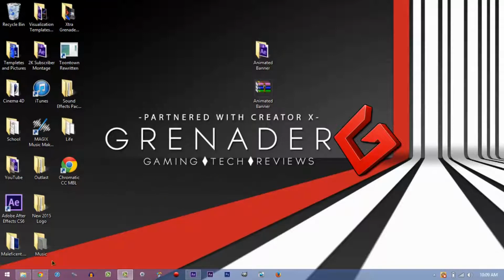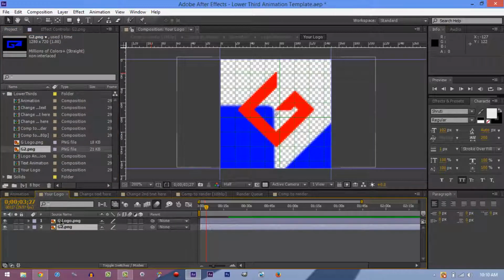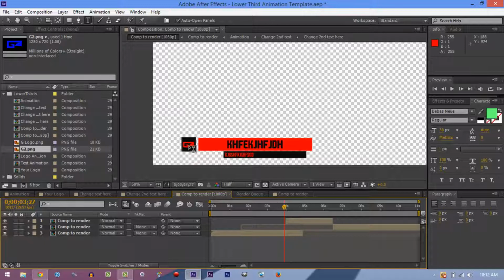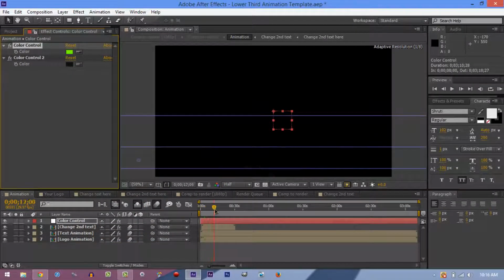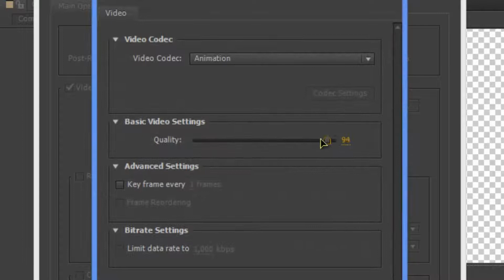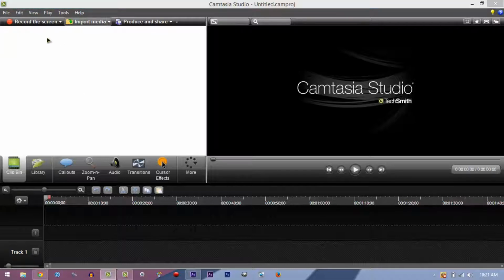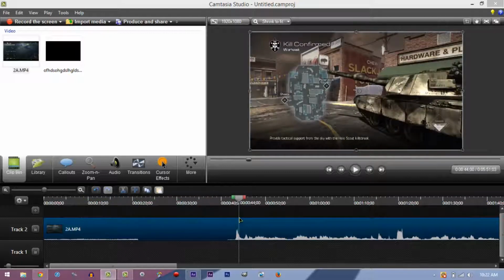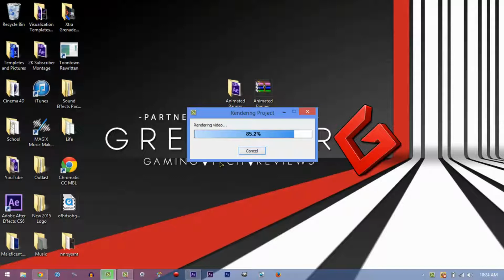Free Animated Banners + TUTORIAL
Welcome to Xtra Grenader and heres a long awaited tutorial and release! I hope you enjoy and learn something!

* Total Customization
* Infinite Color Combinations
* Fast Render Times
* Easy To Edit
* Easy To Overlay